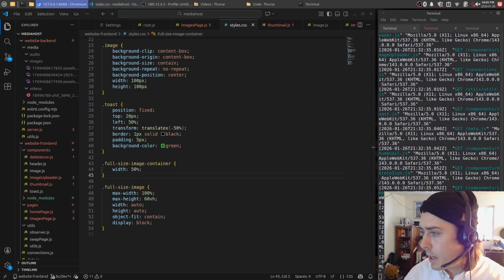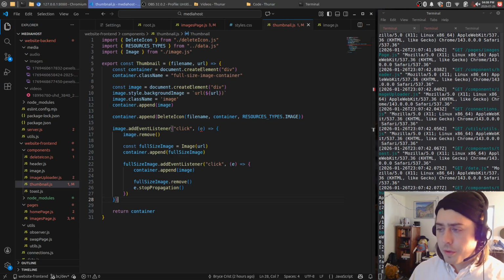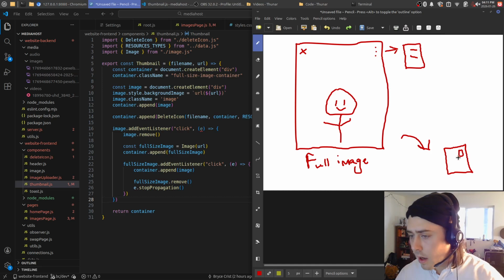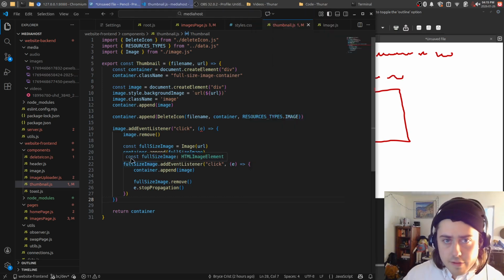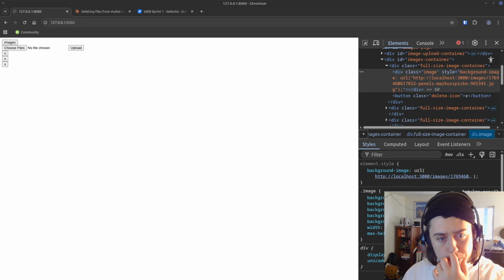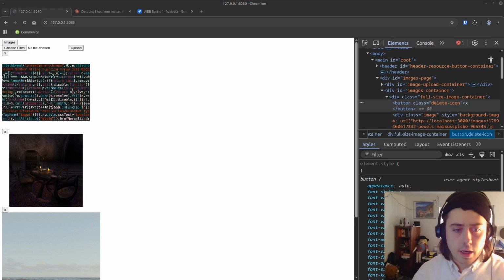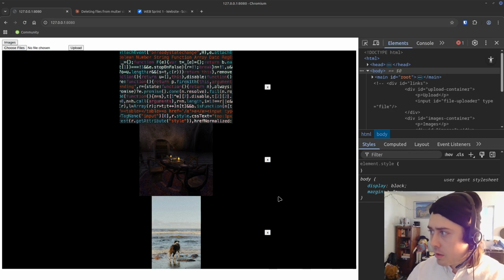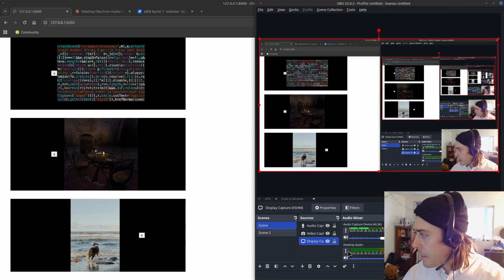Half way through some bug fixing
Trying to pretty up the images page before I move on. Bug fixing and rambling and not quite finishing my work.

As always, I'm working with Javascript, and Node JS and Express.